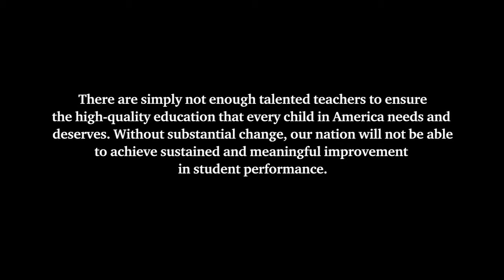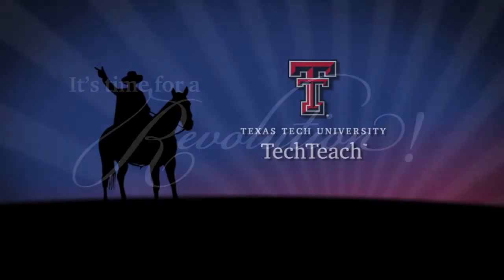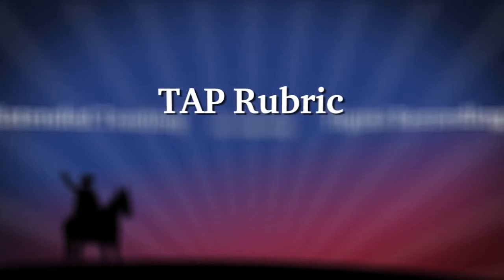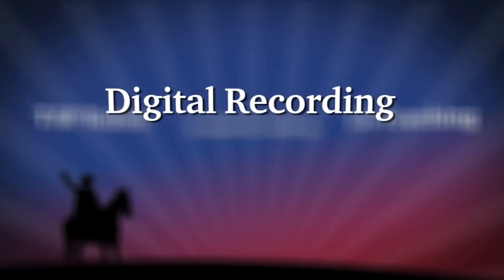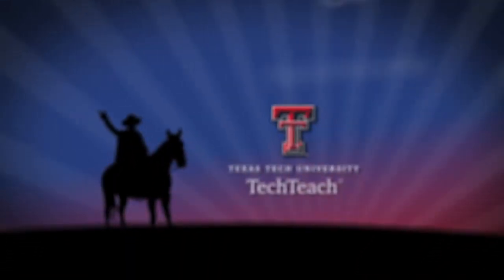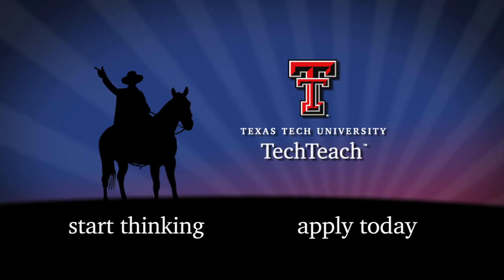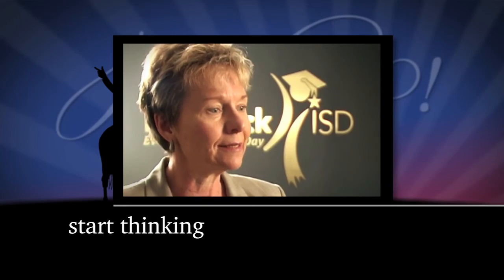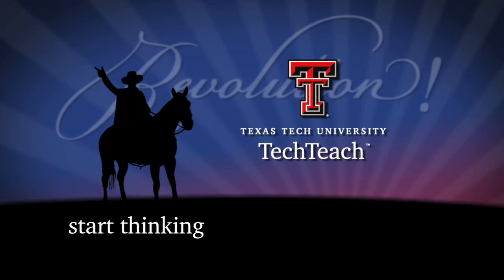TechTeach - Start a Revolution in Teacher Education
TechTeach is the Teacher Education Program at the College of Education at Texas Tech University.

TechTeach is a clinically-intensive, competency-based program that will prepare college students to become effective K-12 teachers. Candidates begin working in classrooms in the first semester, and work closely with their mentors to improve their students' performance throughout the program.

Key Features of TechTeach:

 - Specific framework for developing effective teaching behaviors using the TAP Rubric
 - High quality and frequent clinical experience
 - Digital recording to observe and improve instruction
 - Co-teaching with exceptional mentor teachers